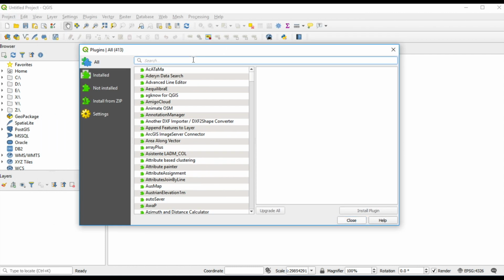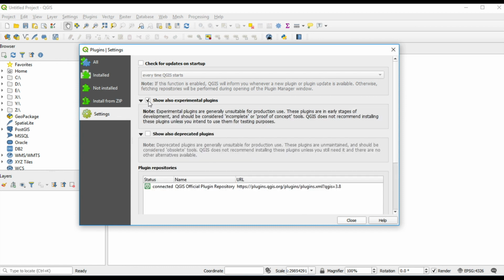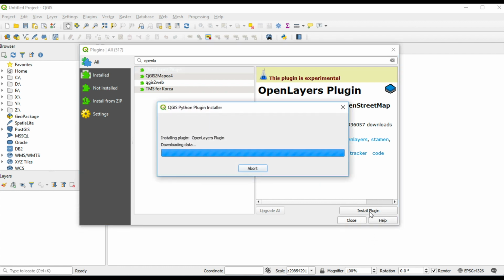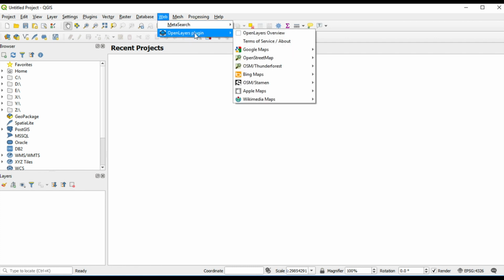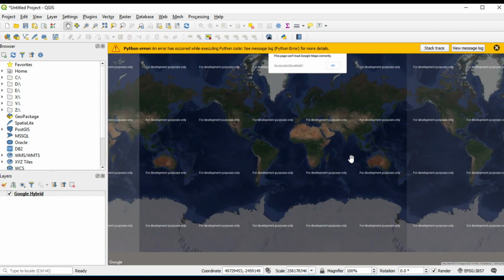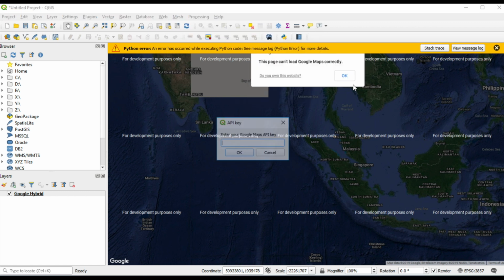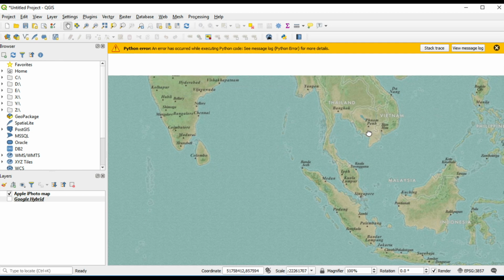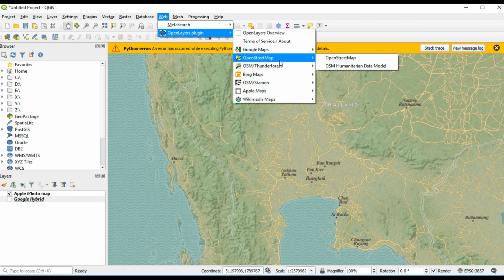QGIS Tutorial: How to install OpenLayers Plugin in QGIS 3 [EN]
[QGIS for beginners] In this video, I will show you and explain step by step, How to install open layers plugin in QGIS 3 on windows 10.

QGIS is a Free and Open Source software for use in Geographic Information System.
QGIS is the best alternative to commercial GIS desktop application such as ESRI ArcGIS (ArcGIS Pro), Hexagon erdas imagine, Geomedia MapInfo due to its user friendly interface. QGIS is the leading open source software, user friendly, cross platform and freely downloadable geographic information system desktop application that is licensed underneath GNU, and it helps viewing, editing, analysing of geospatial data and compliance with open geospatial consortium (OGC) standards.

0:14 Install OpenLayers Plugin
1:32 Open Google basemap
2:14 Set Google APIs key
2:25 Open apple map